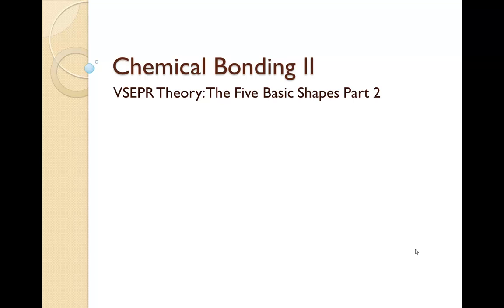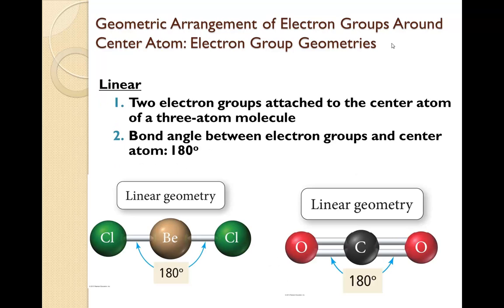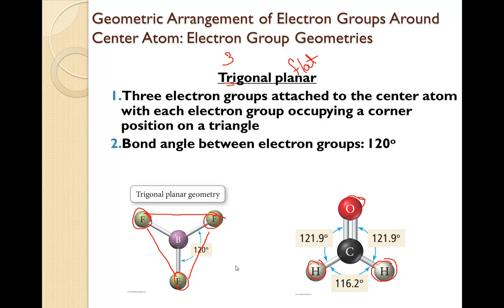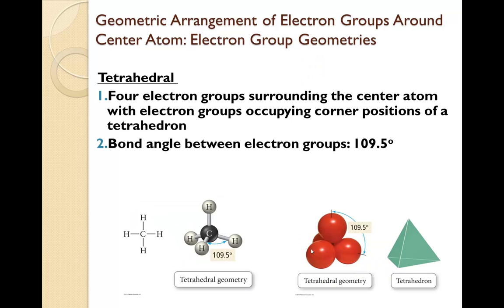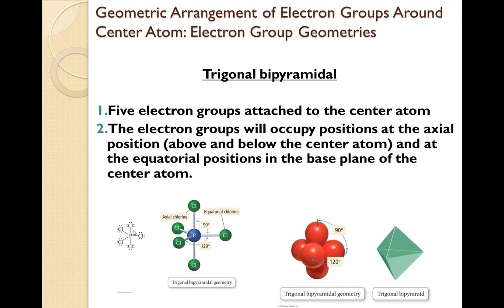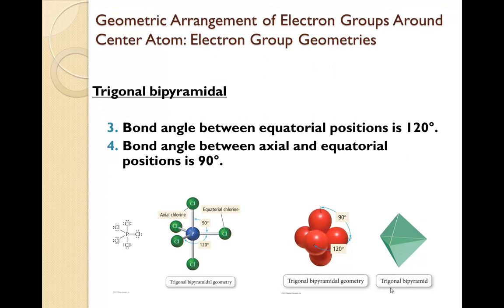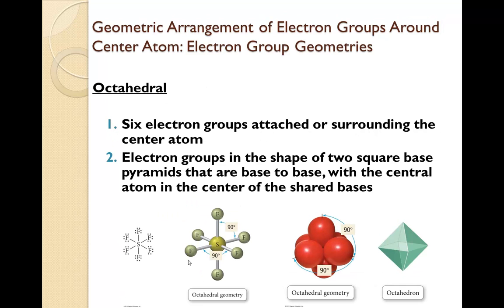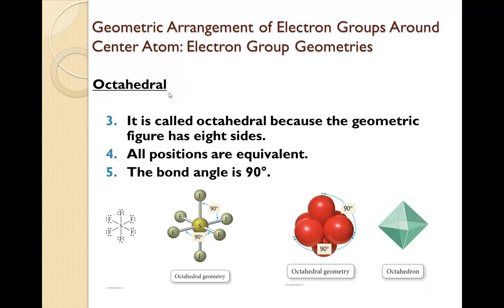5 basic shapes of VSEPR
This tutorial describes the 5 basic shapes of the VSEPR theory.